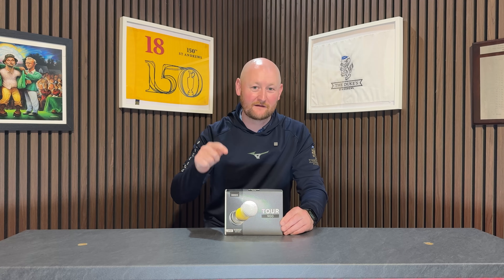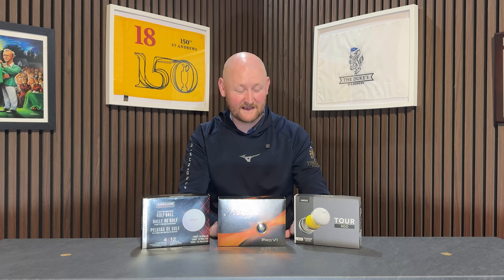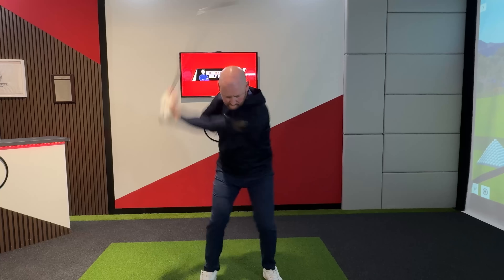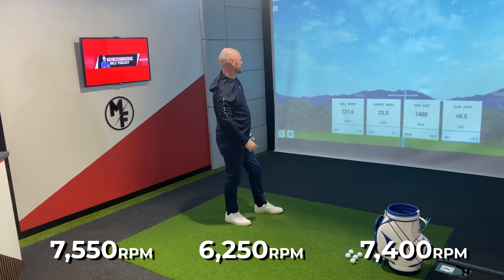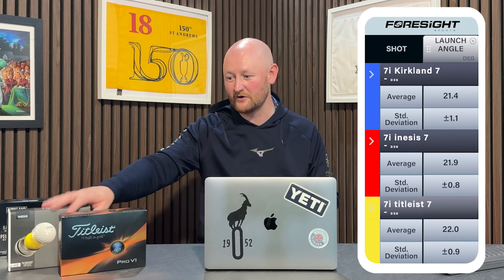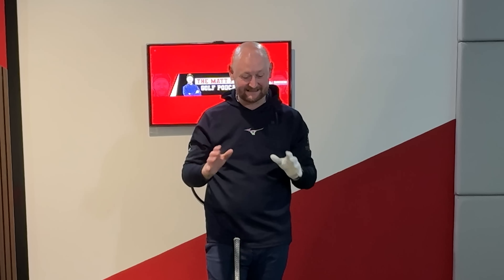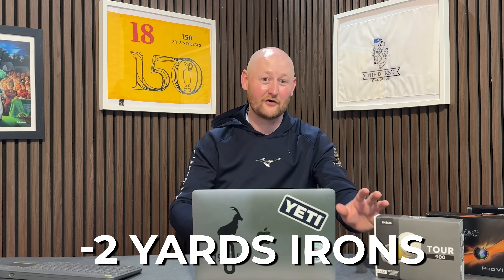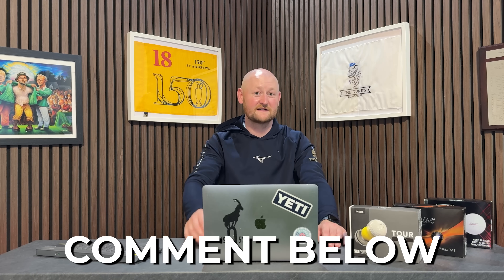The Budget Golf Ball That KILLS THE PRO V1!